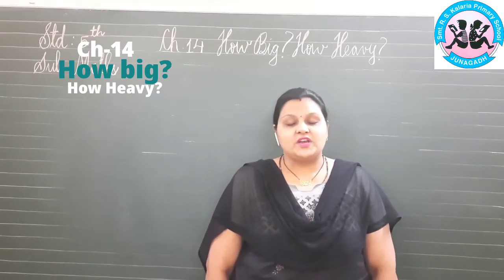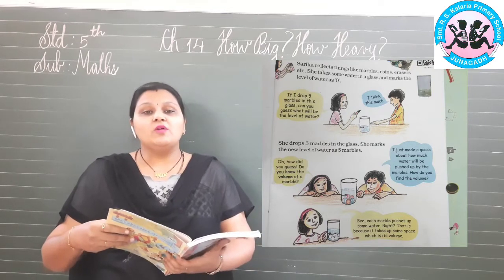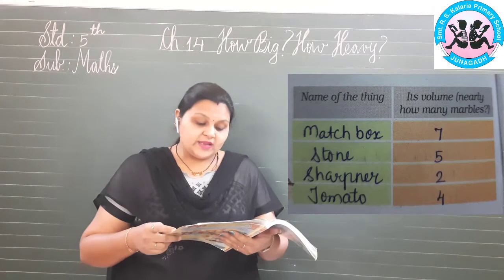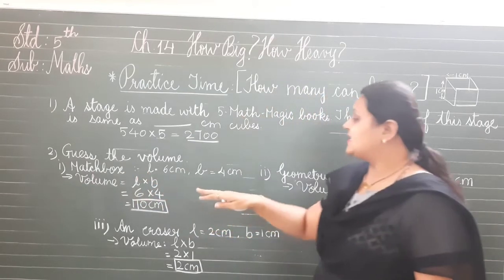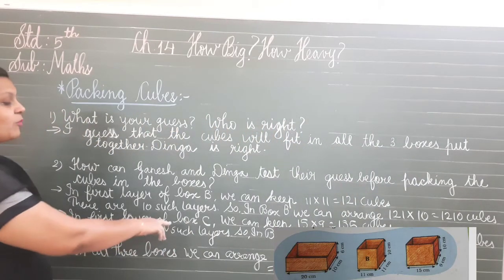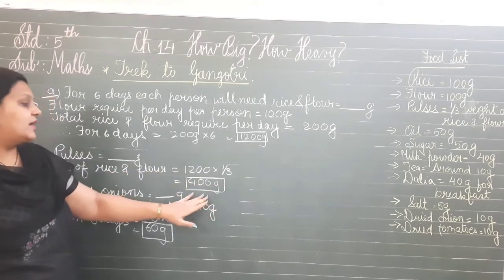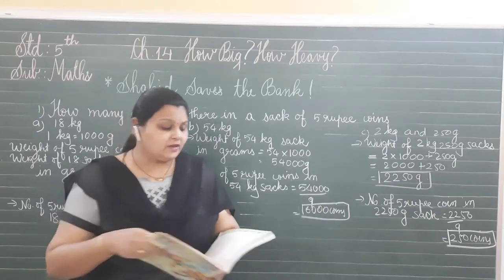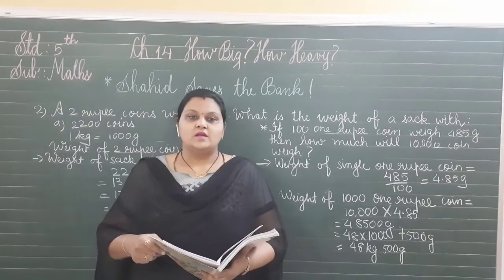Std-5th Maths Math - Magic ch-14 How big? How Heavy? By Ms Pallavi Dholakiya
Std-5th Maths ch-14 How big? How Heavy? By Ms Pallavi Dholakiya